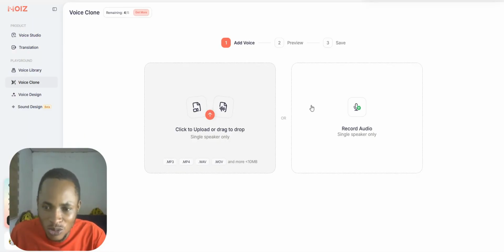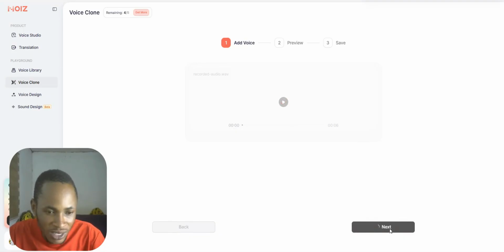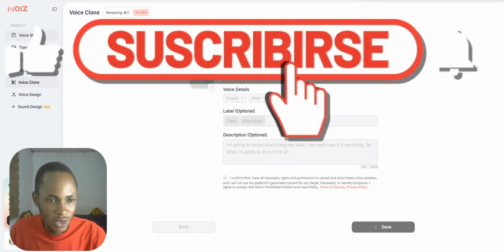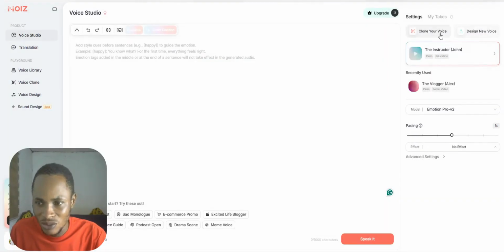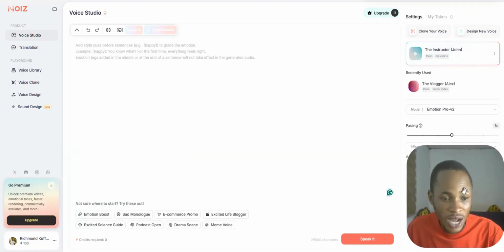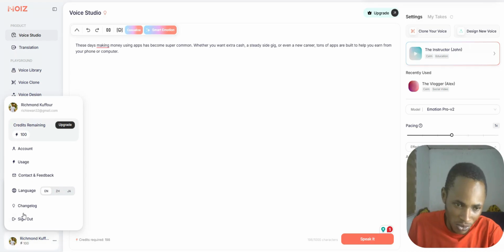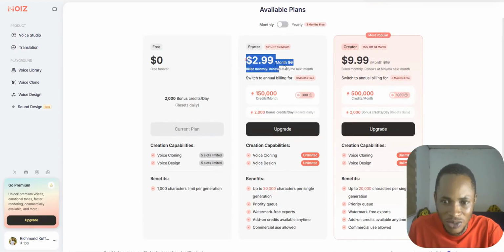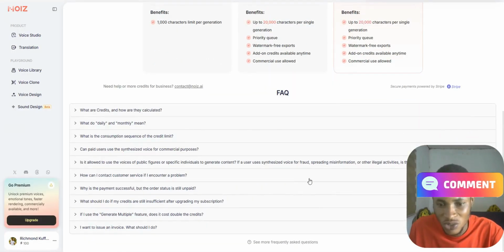This Ai Tool Cloned My Voice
These days, making money using apps has become super common, and this video shows how easy it is to create custom voiceovers with AI.

We'll explore the "Voice Clone" feature within the "NOIZ" platform, demonstrating how to add audio and preview the cloned voice.

This guide highlights the ease of generating voiceovers from an email transcript, showcasing different pricing tiers for the service and how to use these AI tools for your content creation.